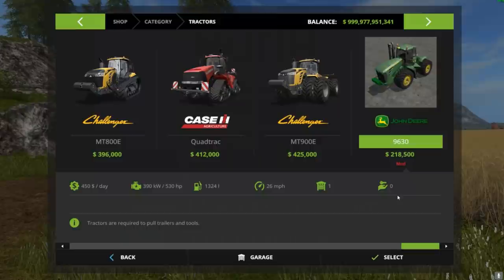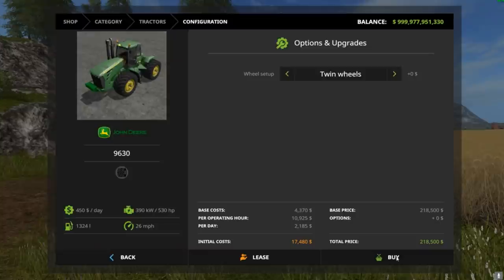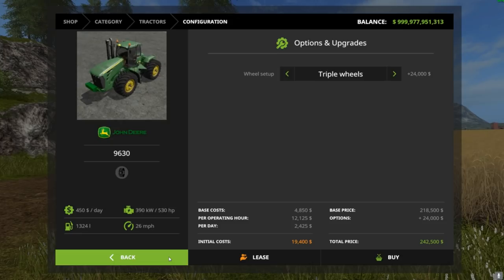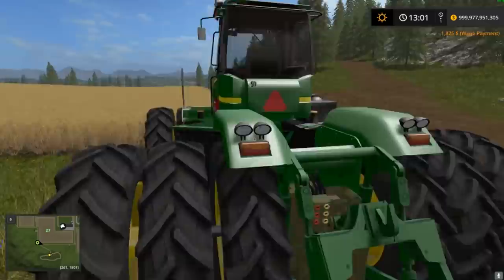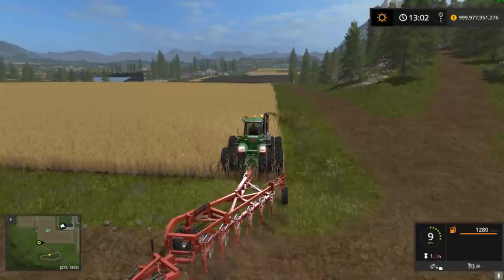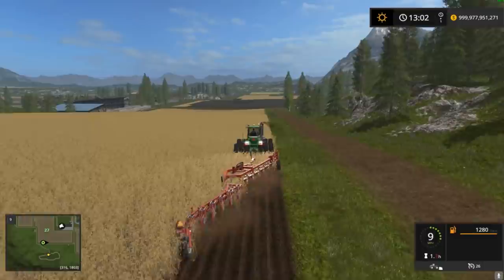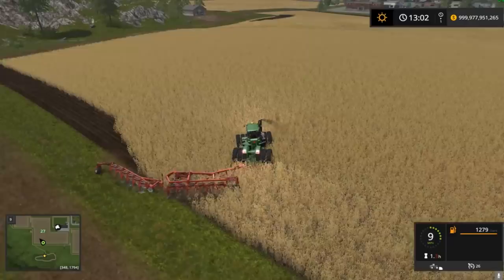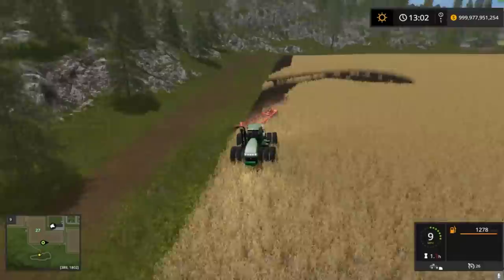MOD TIMES WITH JON: JOHN DEERE 9630 V1 2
JON FROM PUMAPLOW TAKES A LOOK AT A JOHN DEERE 9630 V1 2